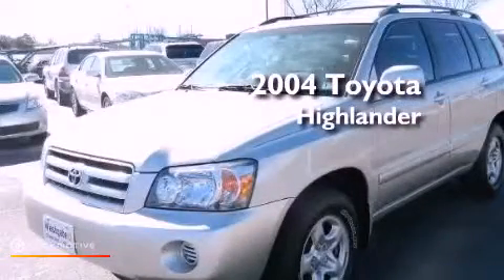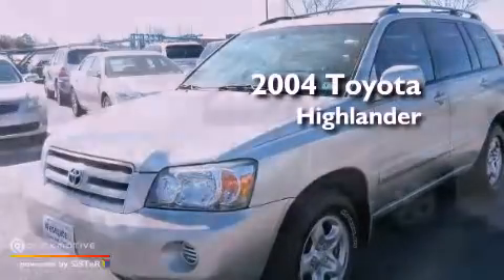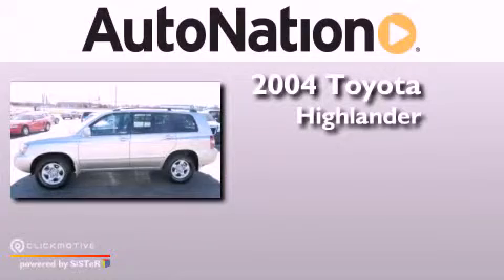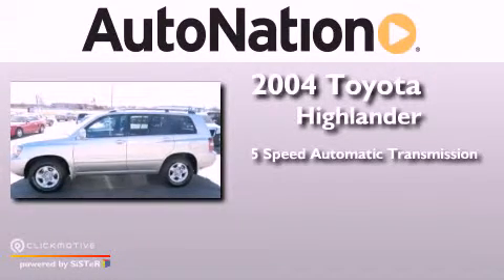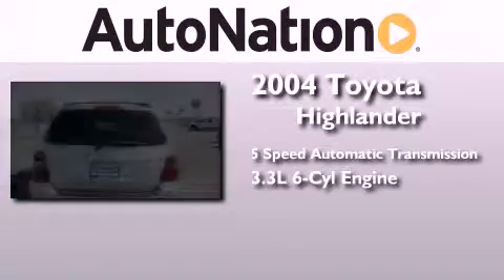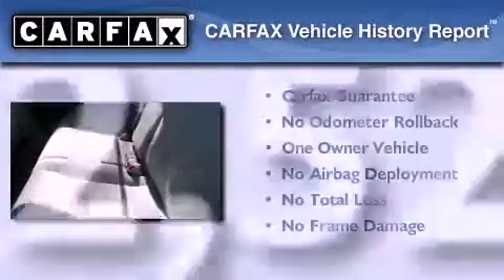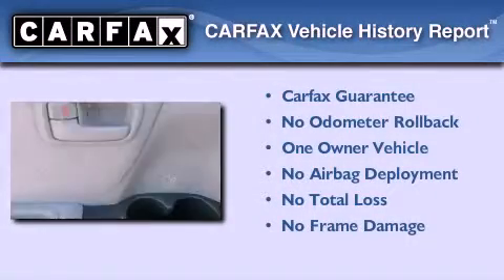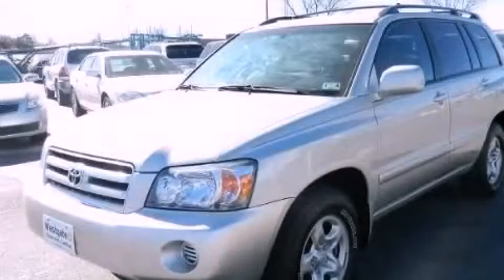Preowned 2004 Toyota Highlander Amarillo TX 79106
Year : 2004
 Make : Toyota
 Model : Highlander
 Engine : Gas V6 3.3L/201
 Trans . : Automatic
 Exterior : Millenium Silver Metallic
 Miles : 72,521
 Interior : Gray